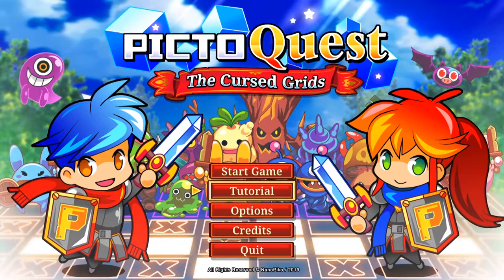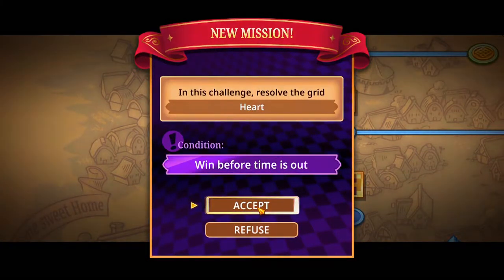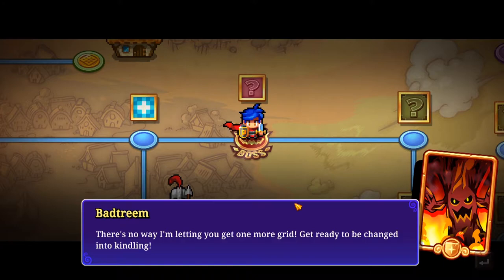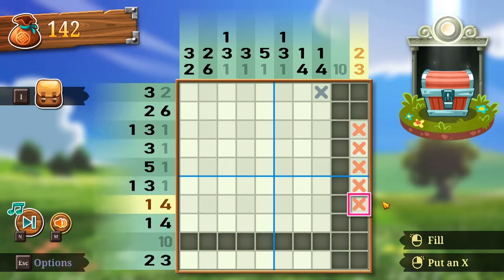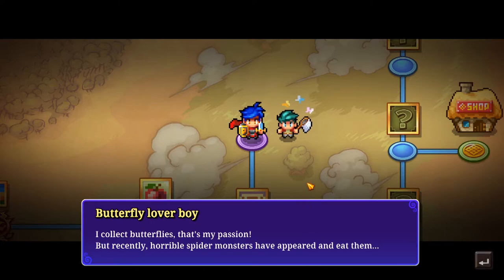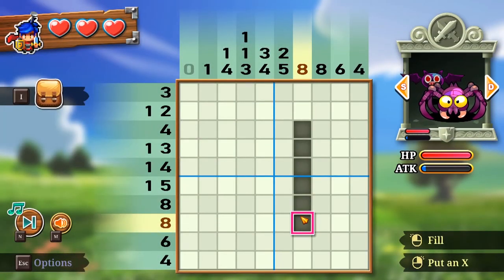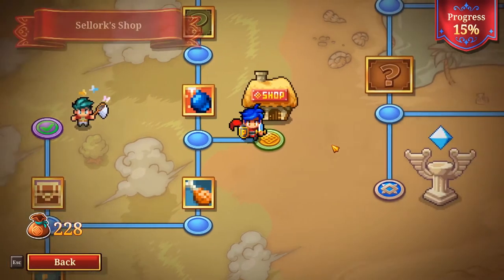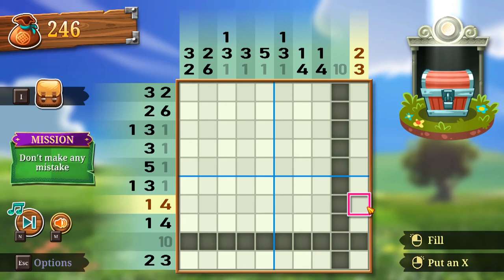Let's Play PictoQuest - Ep1 Starting Out Strong (Playthrough)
I don't do many of these kind of puzzles, but lets see how I do! We shall conquer the grids!

If you enjoyed this video, consider hitting the Like button or leaving a Comment, both help me out a ton!
About this game :

Logic puzzles with a light RPG twist, here comes PictoQuest!